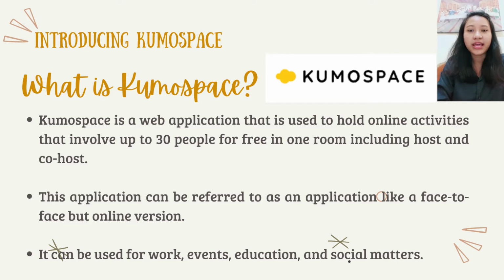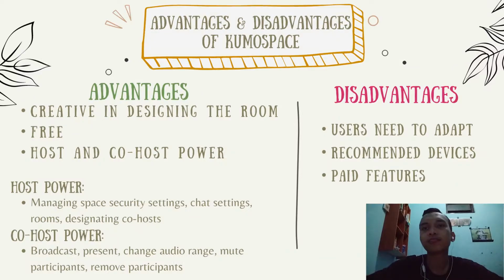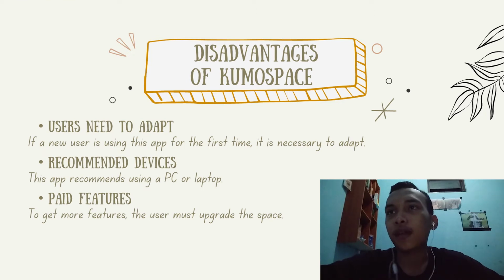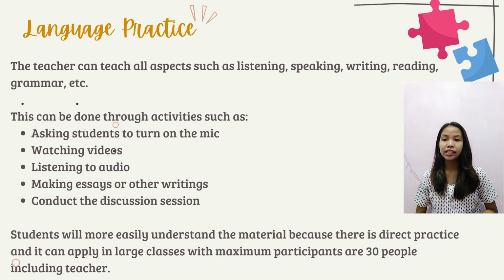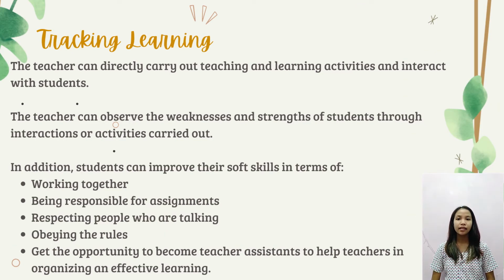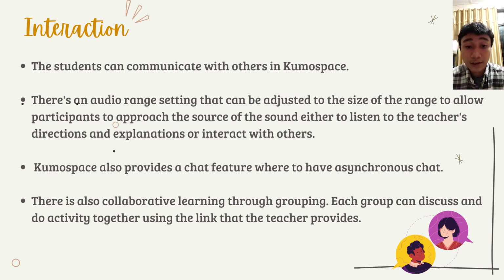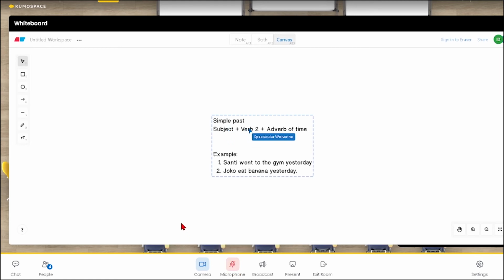Group 5: KumoSpace | CALL PROGRESS TEST 2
Members:
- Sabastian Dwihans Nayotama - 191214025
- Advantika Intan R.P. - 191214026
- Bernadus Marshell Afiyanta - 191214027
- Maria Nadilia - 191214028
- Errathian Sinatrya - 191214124